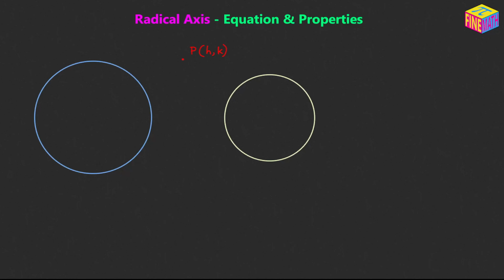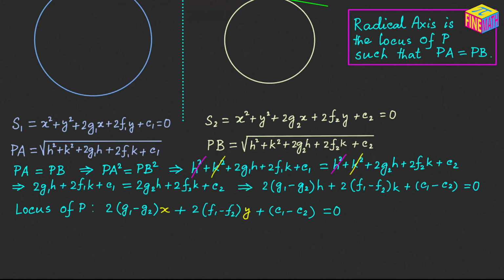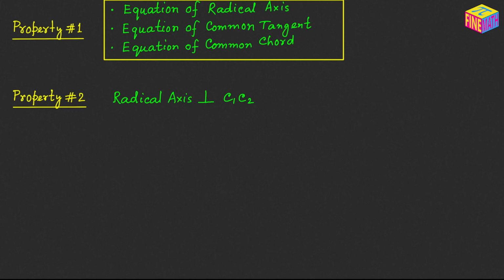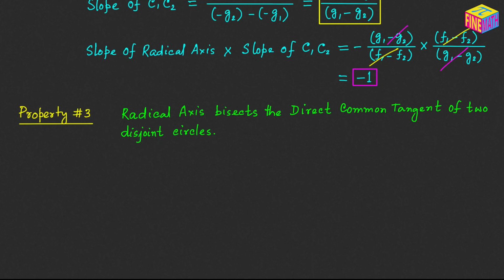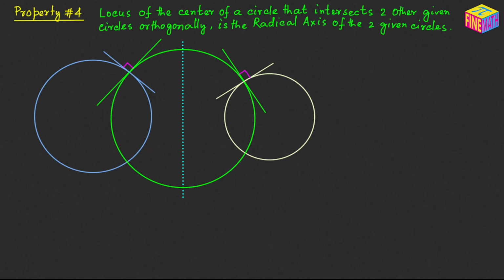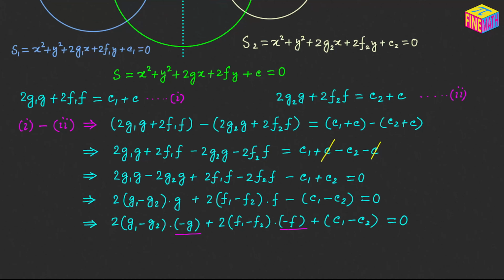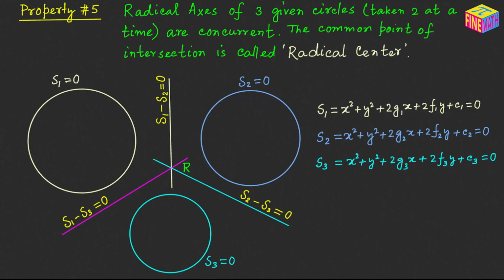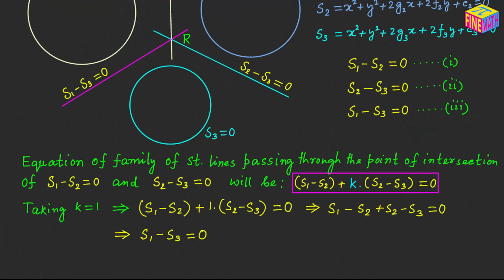Radical Axis - Equation & Properties | JEE | CBSE | ISC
In this video, I have derived the equation of Radical Axis and I have done detailed proof of its five main properties.

5.  Link for the video on "Equation of Family of Straight Lines Passing Through The Intersection of Two Straight Lines"